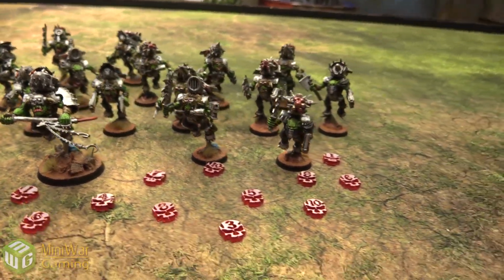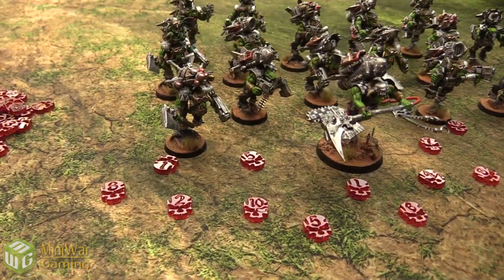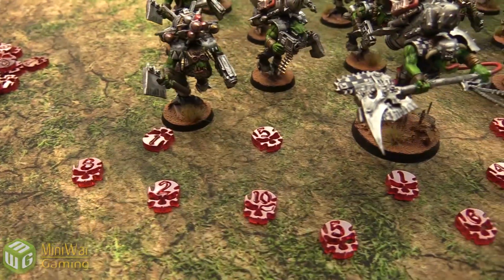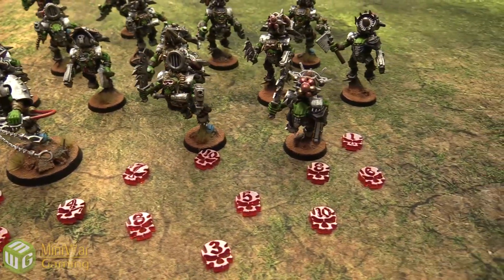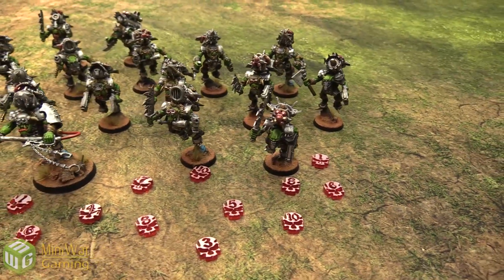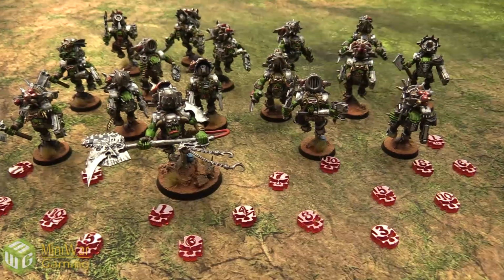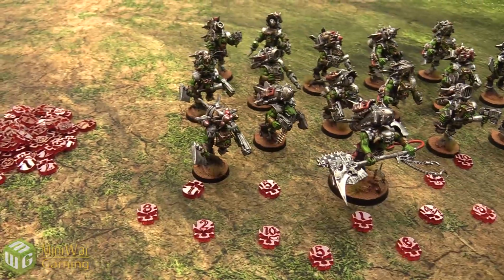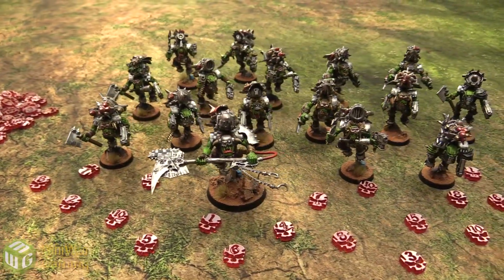FEOH Miniatures Wound Markers and Discount Coupon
Matthew shows off some wound markers sent by FEOH Miniatures.

Wound Markers